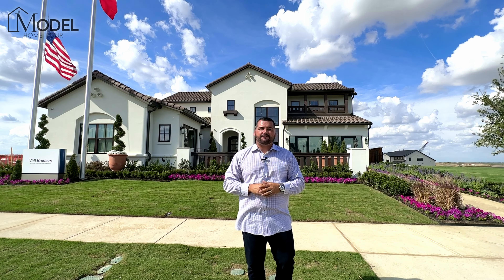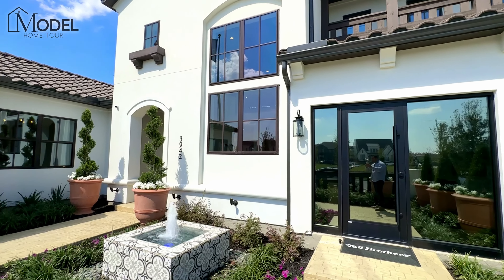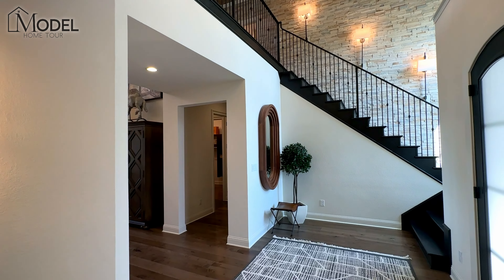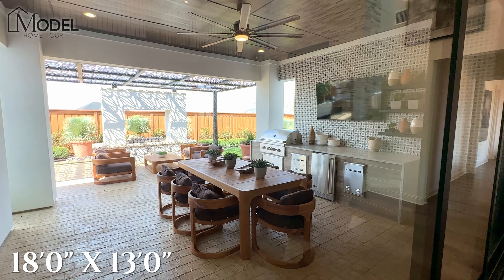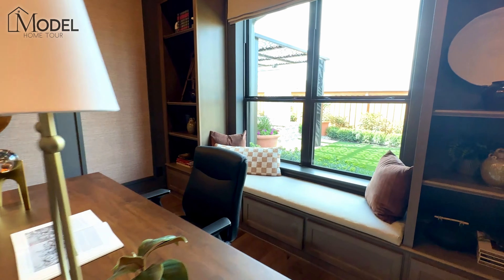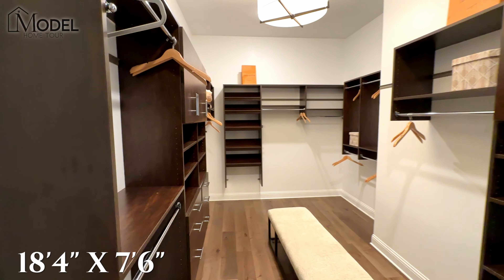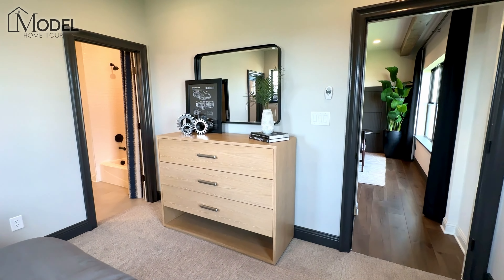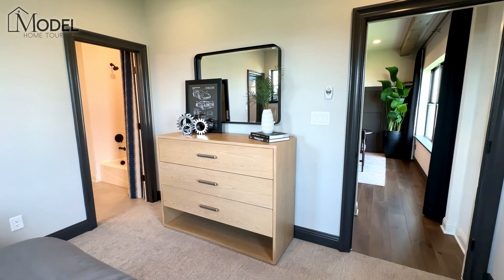New Construction Homes in Dallas - Toll Brothers Model Home Fields Frisco, TX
New Construction Homes in Dallas TX! Welcome to this week's episode of Texas Model Home Tours, this week we are showcasing the Kenney Model home built by Toll Brothers located in the Fields community in Frisco, Texas.

The Kenney Home features 👀
🛏  4 Bedrooms
🎮 Game Room
🎥Media Room
💻 Home Office